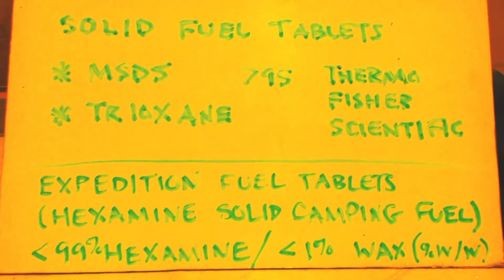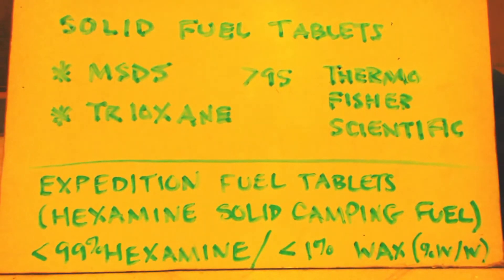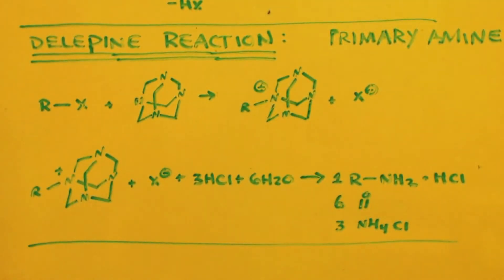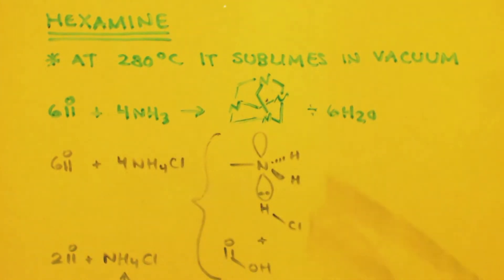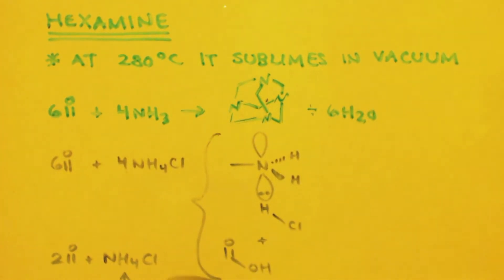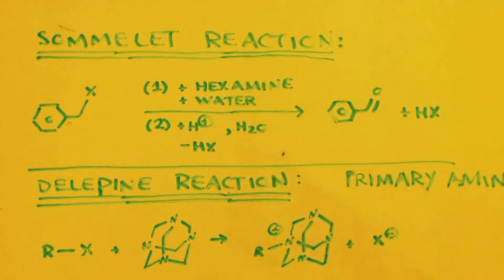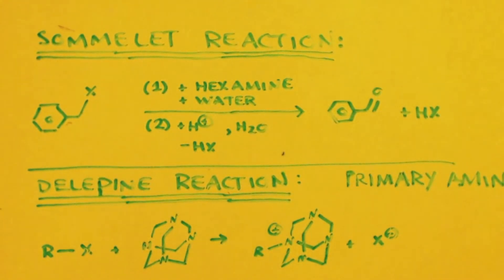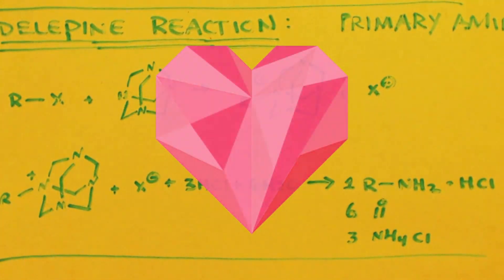GET HEXAMINE at the store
When hydrolyzed with HCl acid hexamine breaks down into ammonium chloride and formaldehdye. In an almost perfect ratio to make methylamine. Hexamine is good for making methylamine. primary amines...…….benzaldehyde...…...etc...……..all without the need for formaldehyde. Full Modern Alchemist did a video making methylamine from hexamine and HCl acid. Here is a link to that video